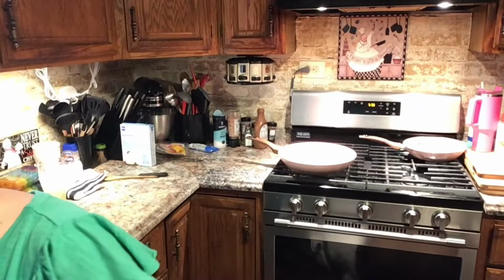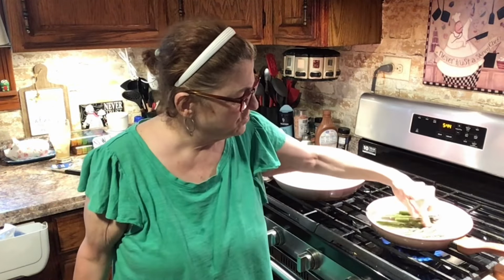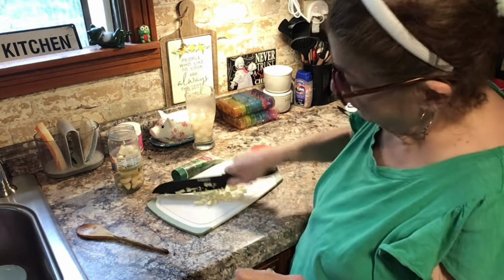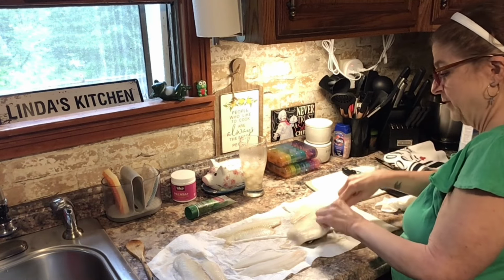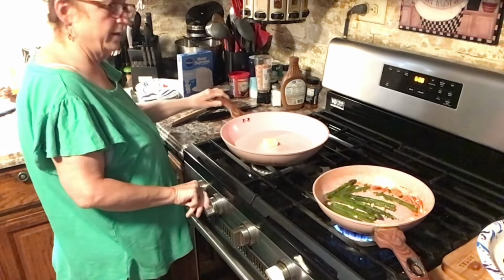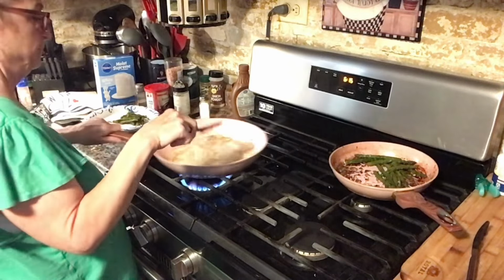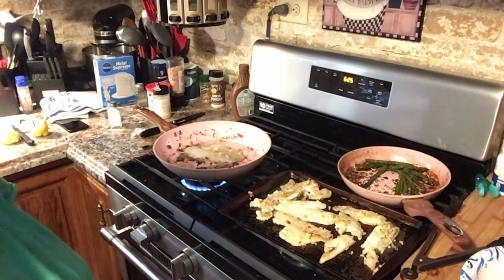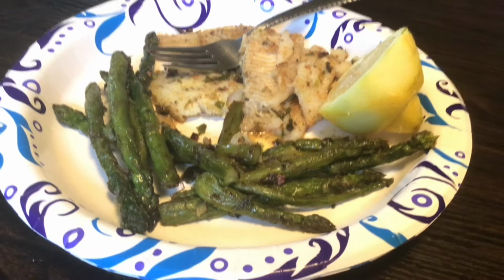WHATS FOR DINNER! Please please please watch till the end……🙇‍♀️🙇‍♀️🙇‍♀️🤪🤪🤪